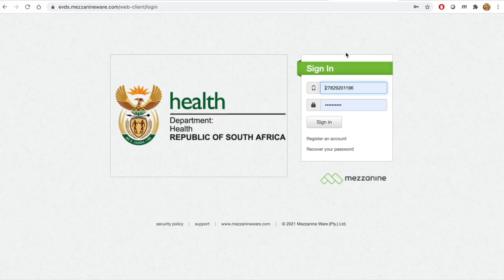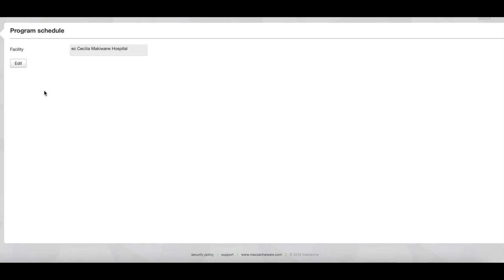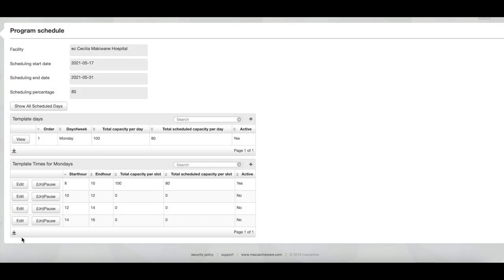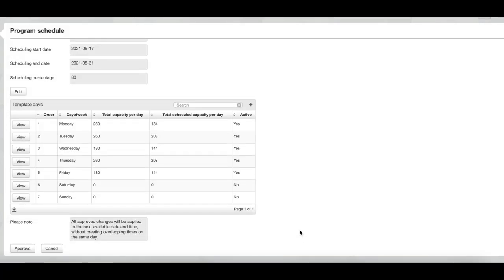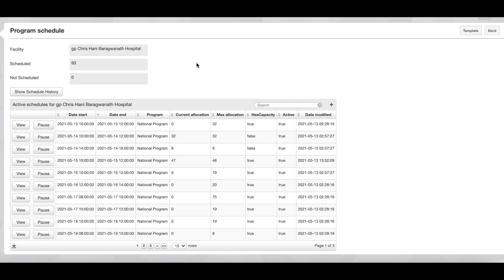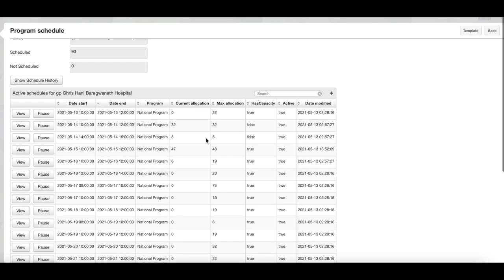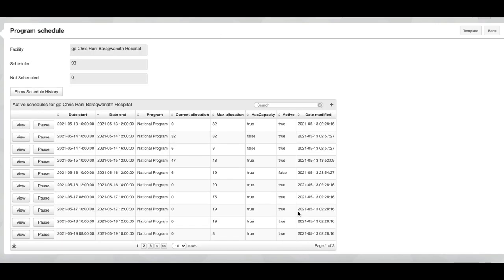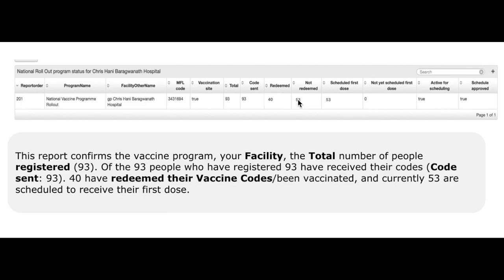Electronic vaccine data system (EVDS) scheduling tutorial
This video will show you how to:
- Set up your scheduling template
- Review your active schedule
- Pause and unpause a slot
- Review your programme cascade.